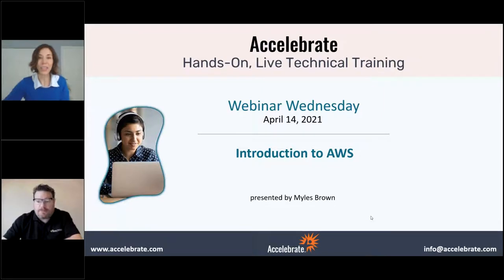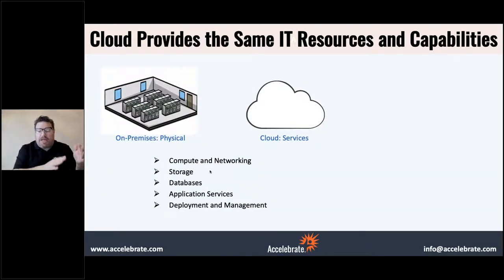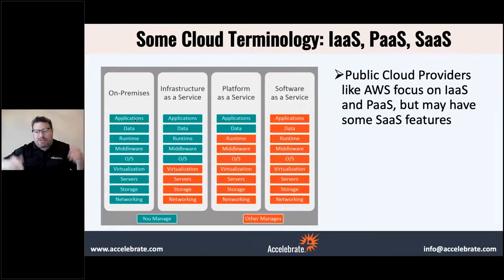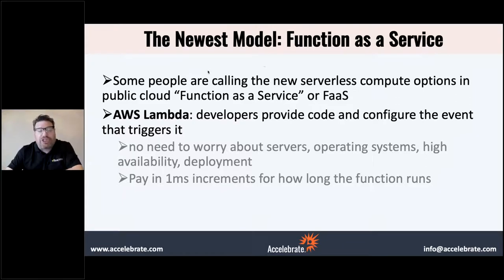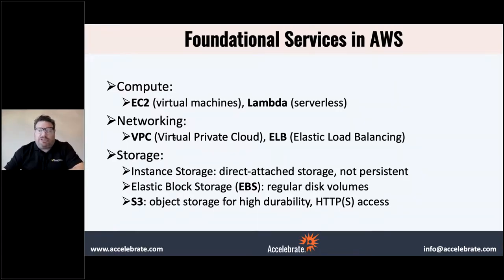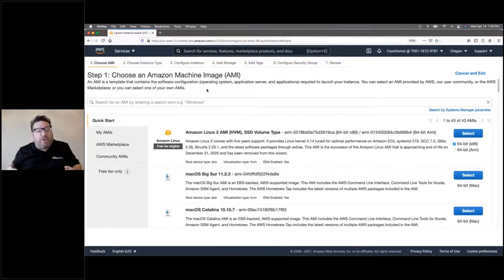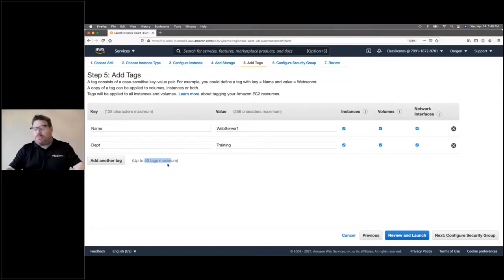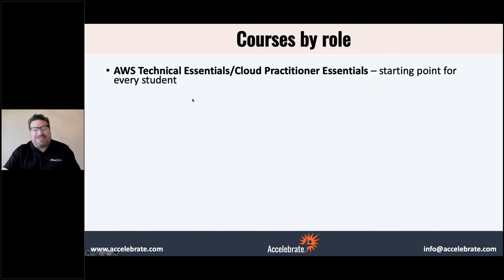Free AWS Webinar - Introduction to Amazon Web Services AWS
In this AWS webinar Myles Brown, a long-time AWS consultant and trainer, introduces the world of cloud and AWS. Please see our full list of AWS training courses